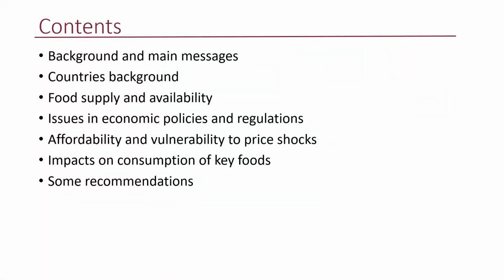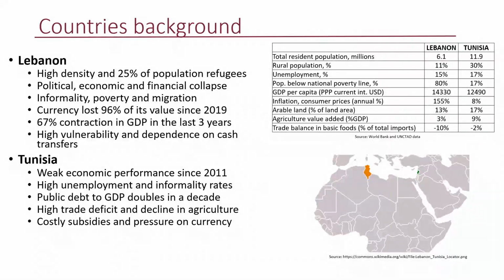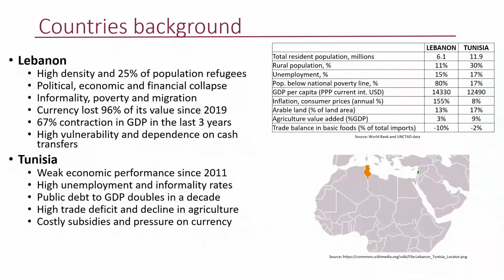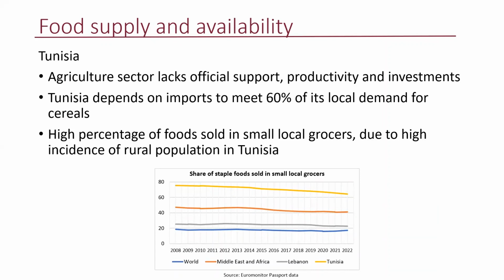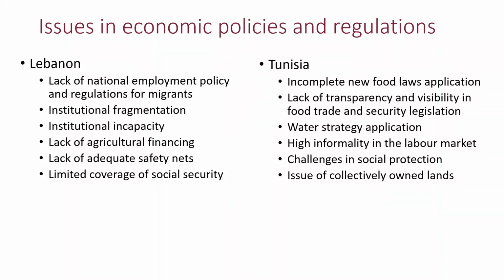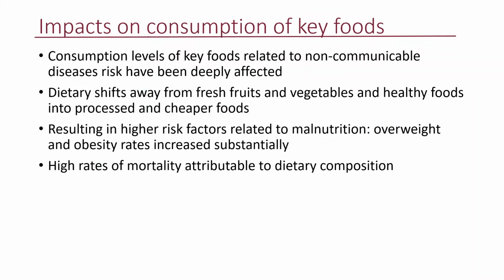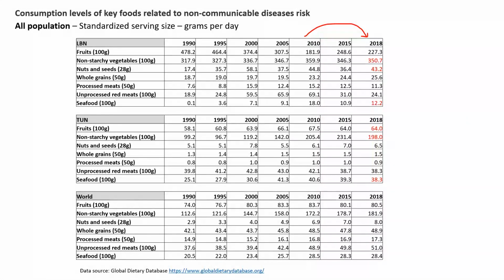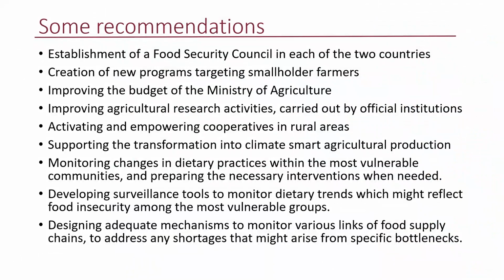CRPH Webinar Series: The economic context of food environments | Session 1.A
The Center for Research on Population and Health at the American University of Beirut (AUB) Lebanon, the International Development Research Centre (IDRC) of Canada, and the Institut National de Nutrition et de Technologie Alimentaire (INNTA) in Tunisia organized a 3-part virtual webinar series. This series focused on the SCALE study, which aims to inform context-specific interventions targeting childhood overweight in urban settings of Greater Beirut and Greater Tunis. The ultimate goal is to promote the development of food environments that enable healthy eating habits among children and their families.

In this video, Dr. Jad Chaaban provides a situation analysis of food environments in urban areas of Lebanon and Tunisia, focusing on recent trends and key characteristics of the socioeconomic context that influence food choices in these regions.